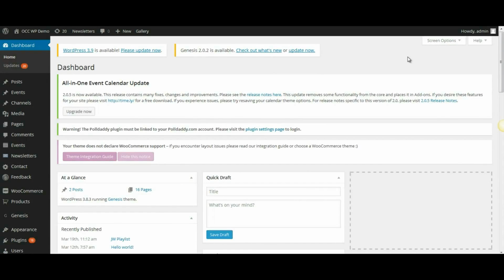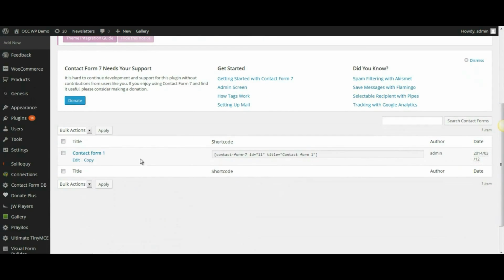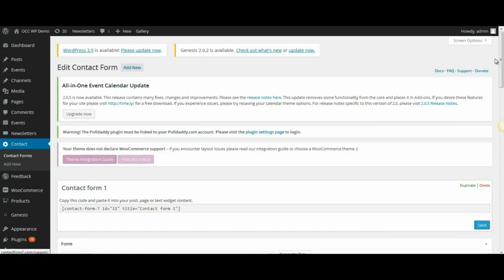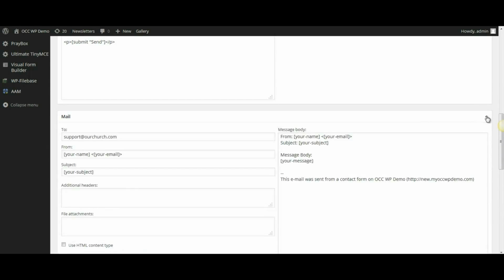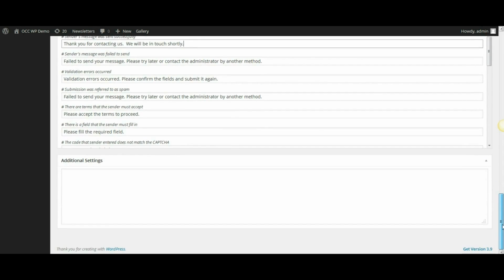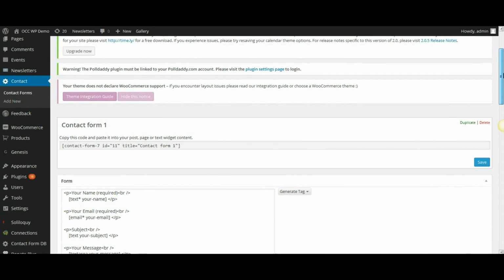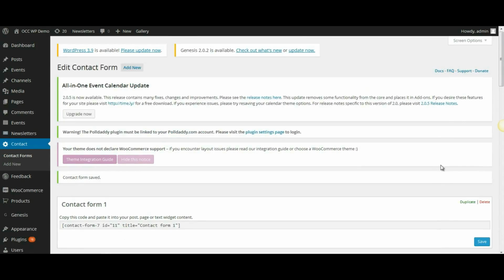Contact Form 7 - How to change the email address and message